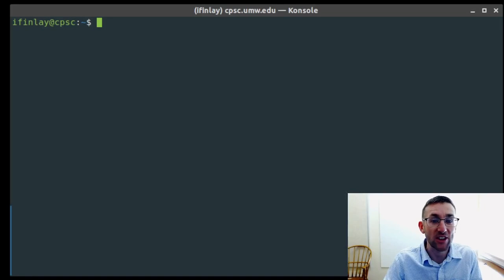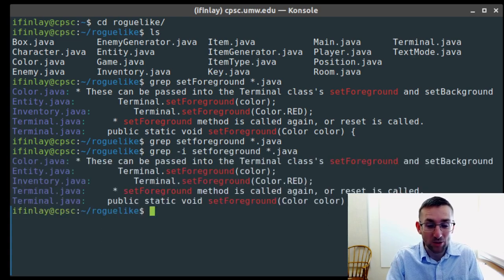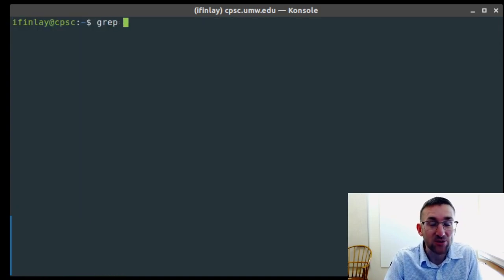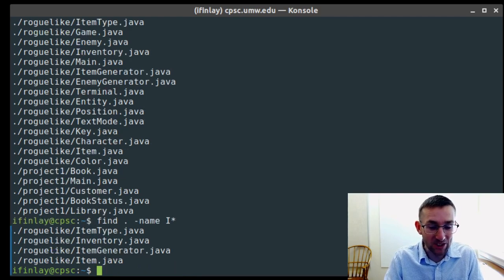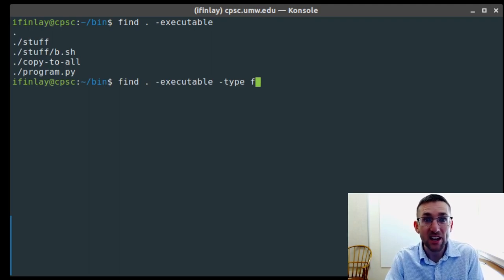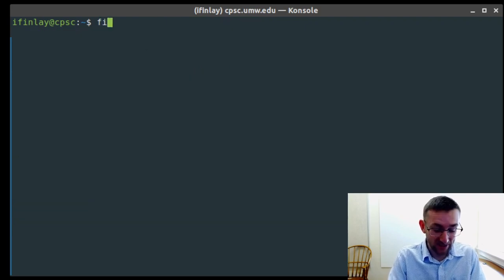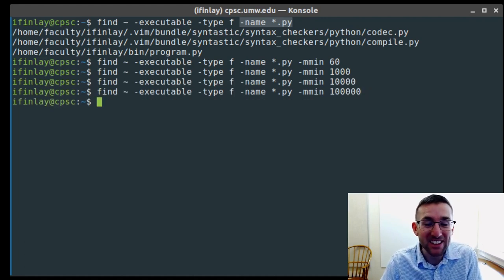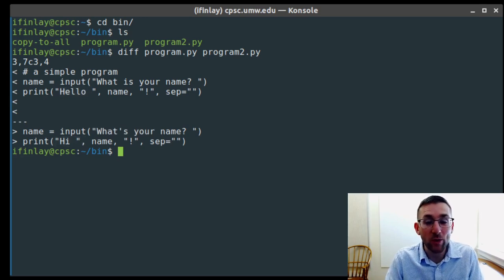CPSC 225 Week 9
Covers searching with grep and find, comparing files with diff, sdiff, and vimdiff and replacing with sed.